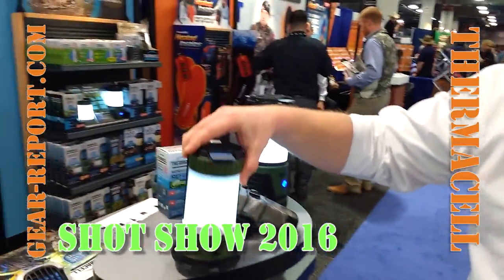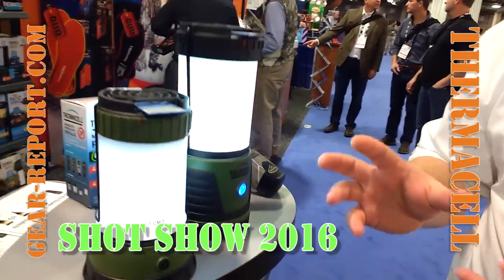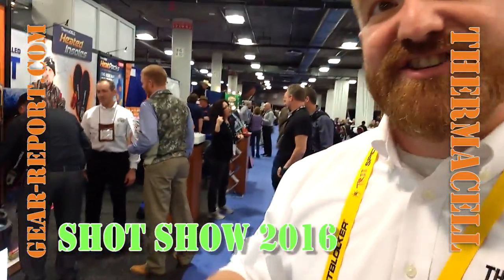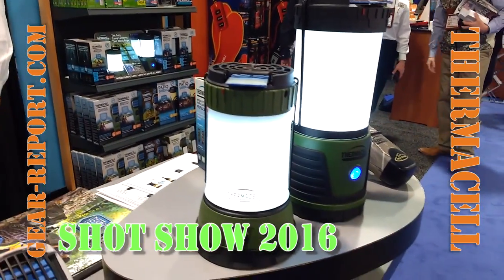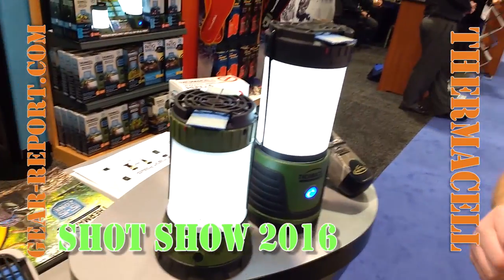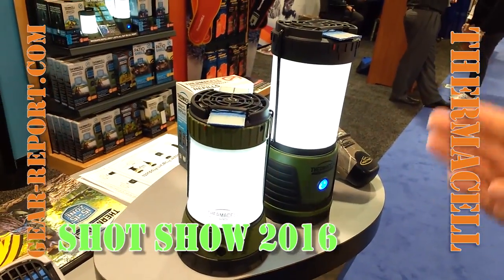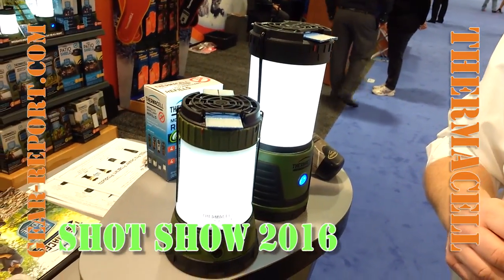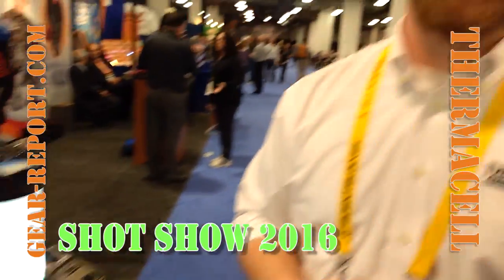ThermaCell Scout Mosquito Repellant Camp Lantern - SHOT Show 16 - Gear-Report.com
“This site contains affiliate links for which I may be compensated” “This site contains affiliate links for which I may be compensated” The new Thermacell Repellent Scout Camp Lantern is reported to run for 40 hours on a set of 4 AA batteries and utilizes the new Max Life insect repellant Mat.